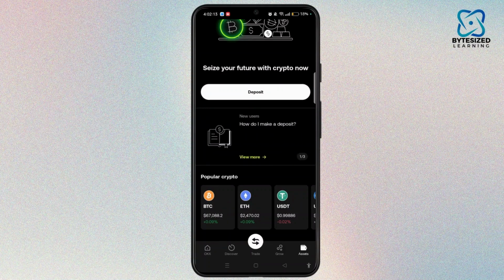How to Send USDT From OKX to Another OKX Account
In this video, learn how to easily send USDT from one OKX account to another using the OKX mobile app. Follow along as Rose guides you through the steps to ensure your transaction is smooth and fee-free. From logging into your account to selecting the withdrawal method, we've got you covered!

Chapters
00:00:00 - Introduction
Learn how to send USDT from OKX to another OKX account.

00:00:10 - Launch OKX App
Open the OKX mobile application on your device.

00:00:20 - Log In
Ensure you log in to your OKX account.

00:00:30 - Enable Notifications
Tap "Allow" to enable notifications from OKX.

00:00:40 - Access Assets Tab
Go to the "Assets" tab at the bottom right corner.

00:00:50 - Select Withdraw
Tap on the "Withdraw" button at the top of the screen.

00:01:00 - Choose USDT
From the list, select USDT as the cryptocurrency to withdraw.

00:01:10 - Withdrawal Method
Choose your withdrawal method and fill out the required details.

00:01:20 - Select Address Type
Select the address type for the recipient (phone, email, or OKX account).

00:01:30 - Enter Recipient Details
Input the recipient's details and the amount of USDT to send.

00:01:40 - Confirm Transfer
Tap "Confirm" and check for any fees for internal transfers.

00:01:50 - Submit Withdrawal
Review the details and tap "Submit" to process the withdrawal.

00:02:00 - Conclusion
Your USDT will be sent to the recipient's OKX account.